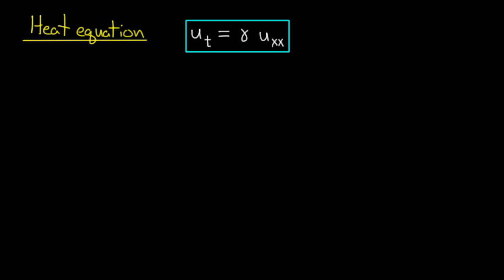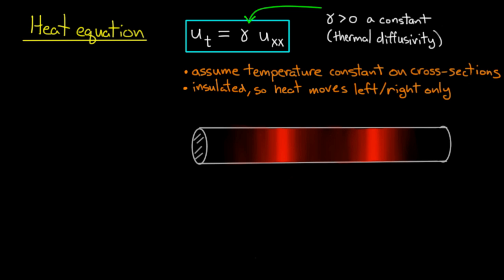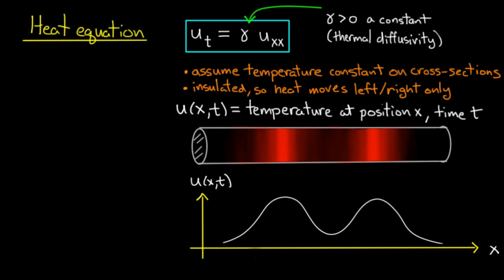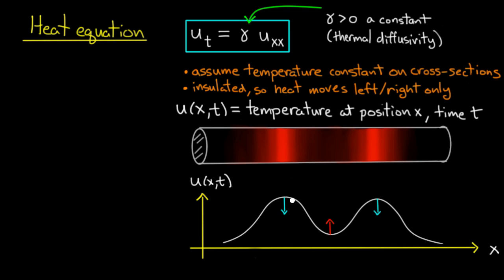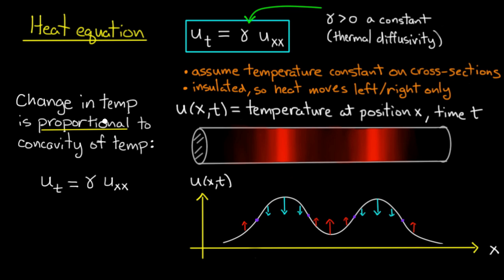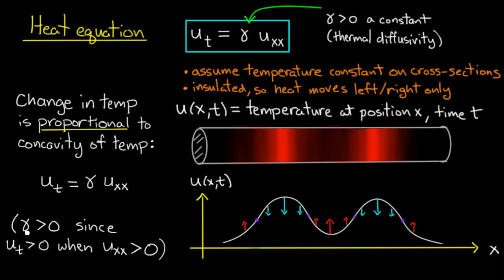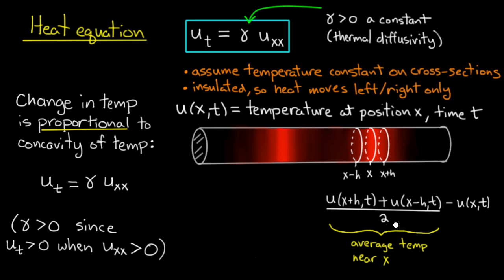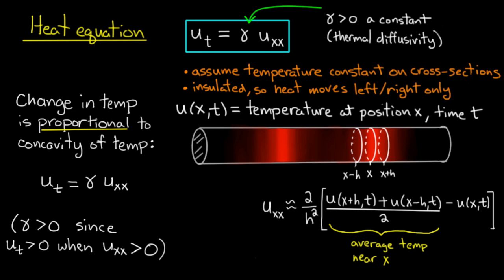PDE | Heat equation: intuition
Topics:
-- intuition for one dimensional heat (or diffusion) equation, described as a model for the diffusion of heat in a thin metal rod